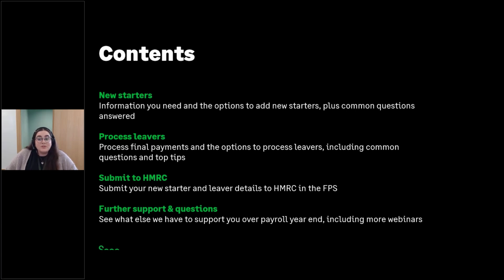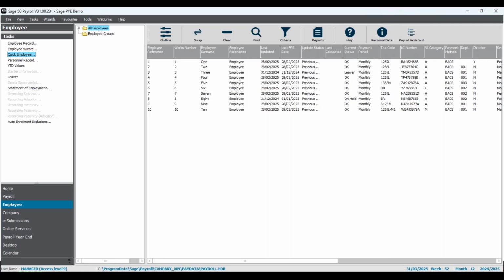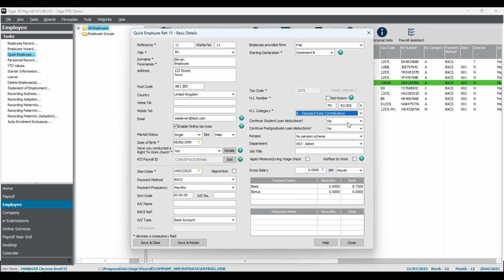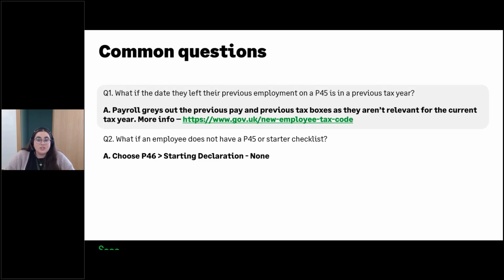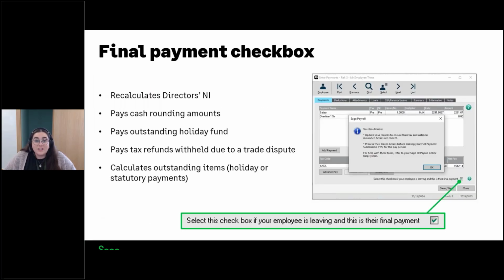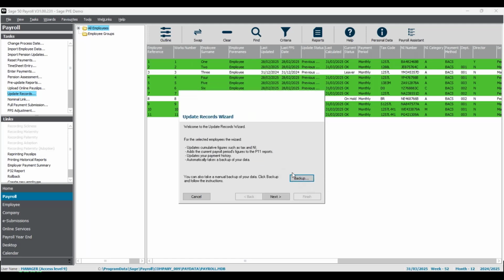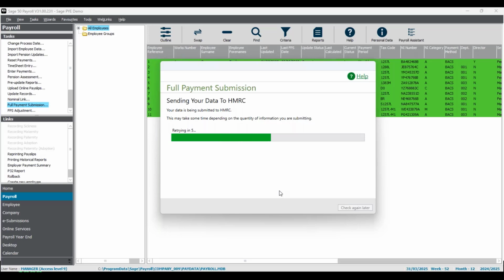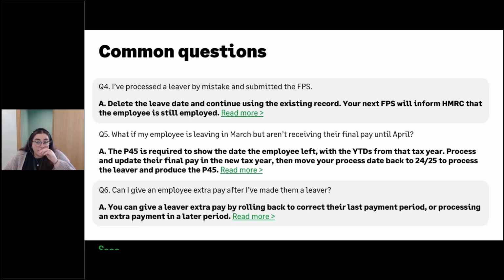Sage 50 Payroll (UK) - Starters and leavers